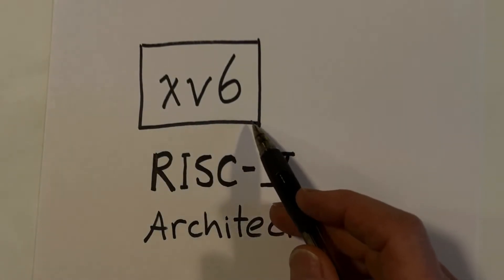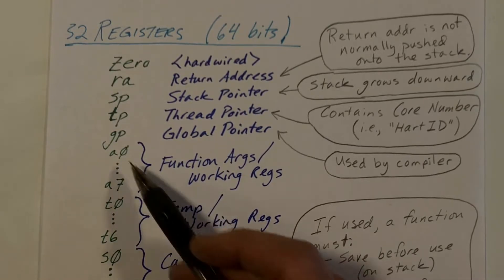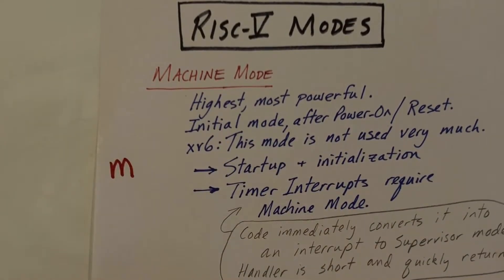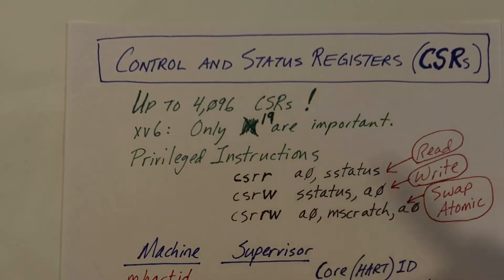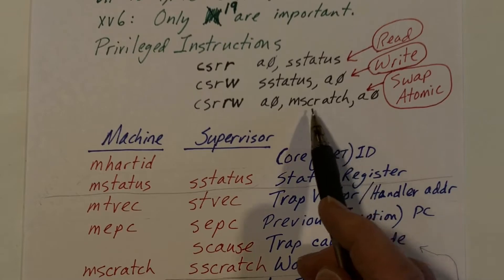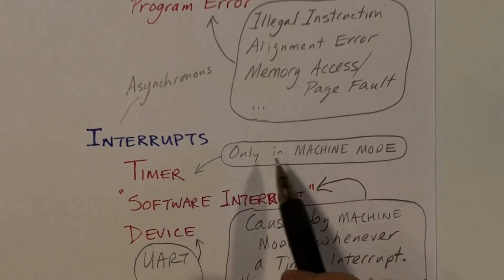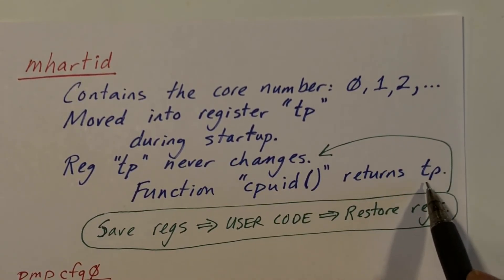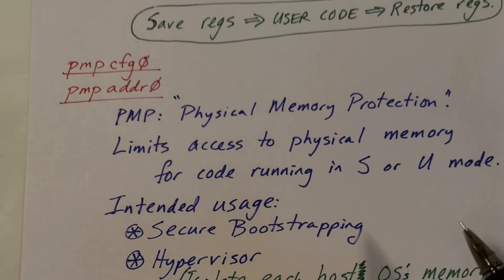xv6 Kernel-7: RiscV Architecture